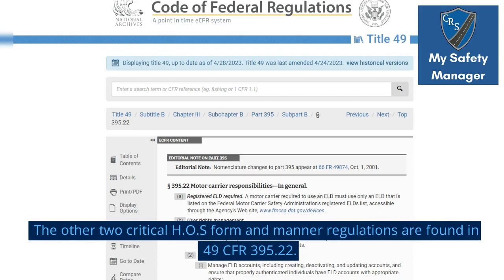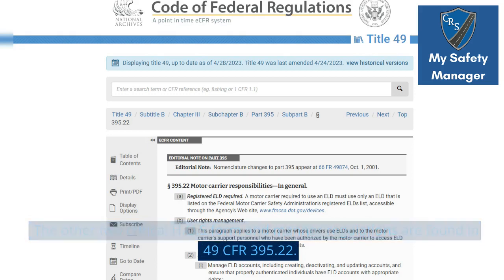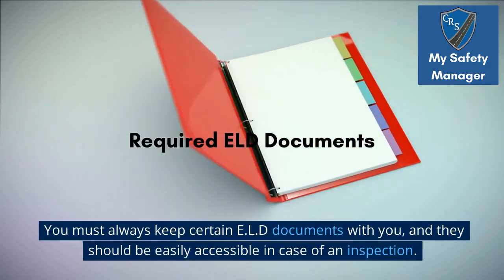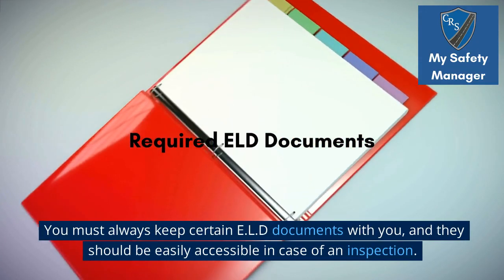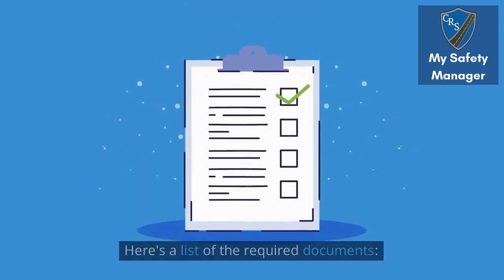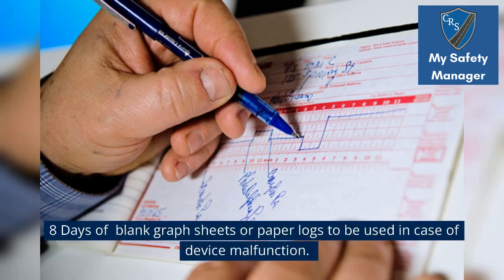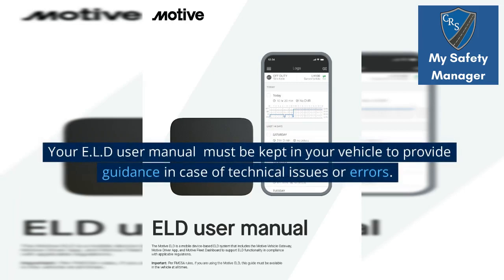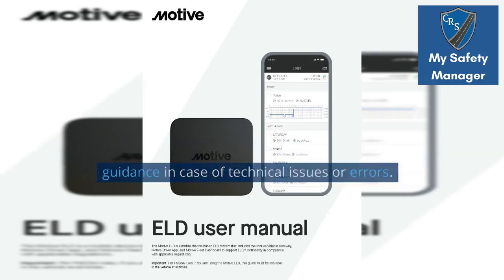Preventing HOS Violations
Hours of Service violations are some of the most common (and most preventable) compliance problems in trucking. A missed break, poor trip planning, incorrect duty status, or failure to properly manage available hours can lead to roadside violations, CSA impact, fines, and unnecessary risk for both the driver and the motor carrier.

In this video, we break down practical ways truck drivers can prevent HOS violations and stay compliant with FMCSA Hours of Service requirements.

We’ll cover:

Understanding your available driving and on-duty time
Planning routes, stops, and deliveries around your hours
Taking required breaks and rest periods
Using your ELD correctly
Reviewing logs for errors and needed corrections
Managing fatigue before it becomes a safety issue
Avoiding common mistakes that lead to HOS violations

Good HOS compliance is about more than avoiding a citation. It helps protect your CDL, your company’s CSA performance, and everyone sharing the road.

If you manage a trucking company, regular HOS monitoring, driver coaching, and timely corrective action can help identify problems before they turn into repeated violations.

Need help managing HOS, ELD, driver qualification, drug and alcohol, or other DOT compliance responsibilities?
Carrier Risk Solutions / My Safety Manager helps trucking companies build and manage practical compliance programs designed to reduce violations and keep fleets audit-ready.